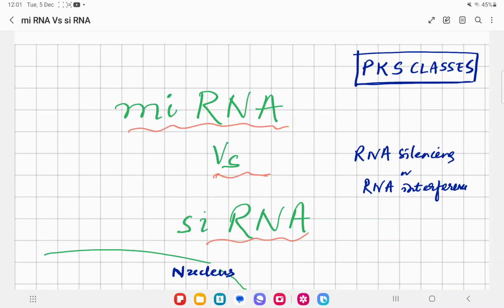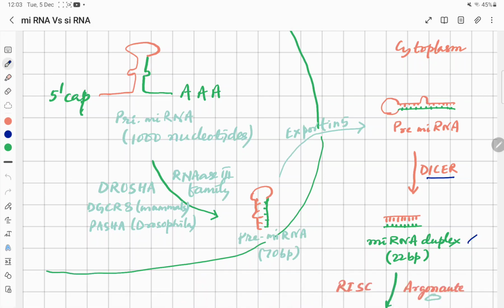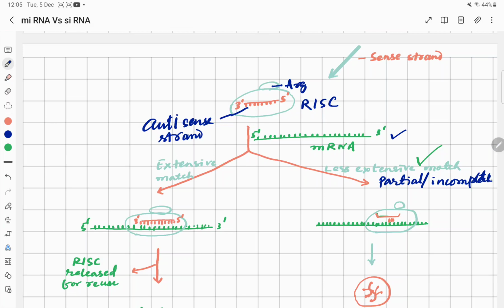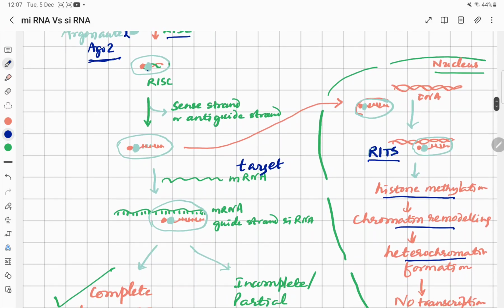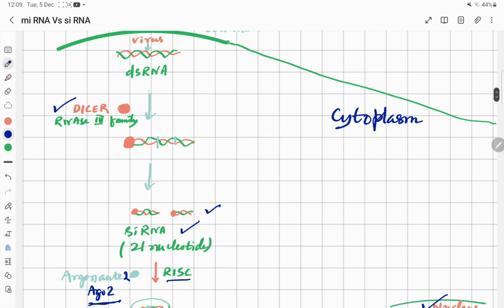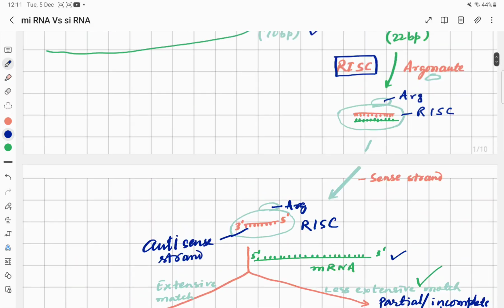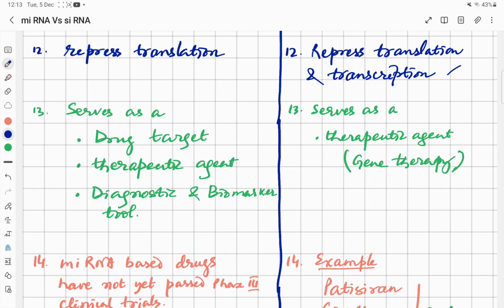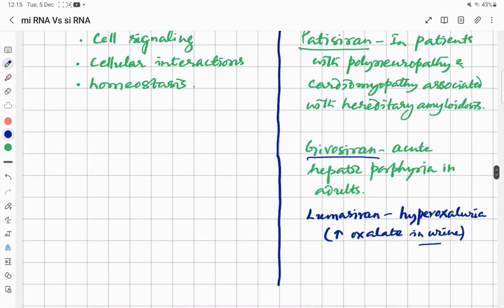miRNA Vs siRNA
This video describes the difference between miRNA and siRNA
For details, you can refer my book:
Cellular and Molecular Pharmacology. P K Sahu and P Tiwari. 1st Edition, 2021. ISBN: 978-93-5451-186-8. Nirali Prakashan.